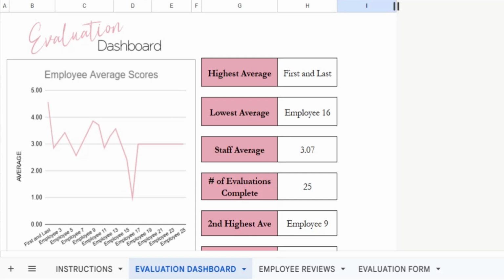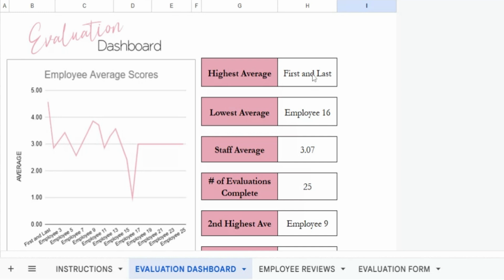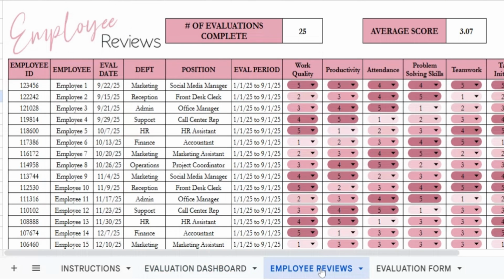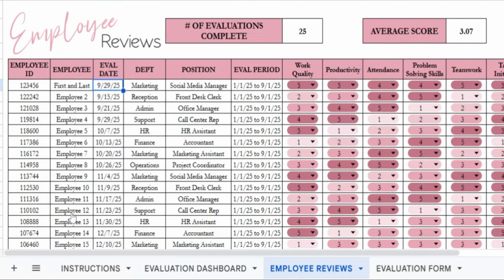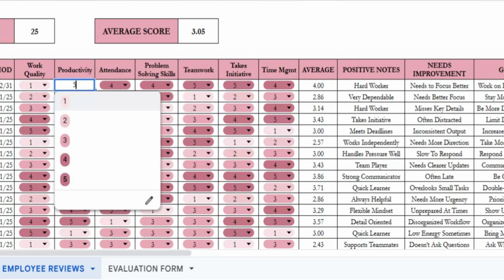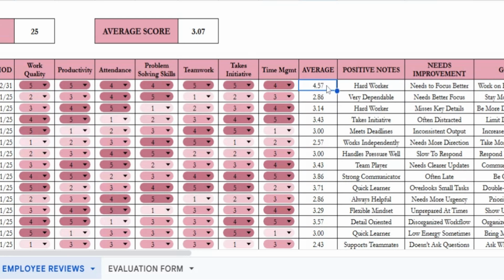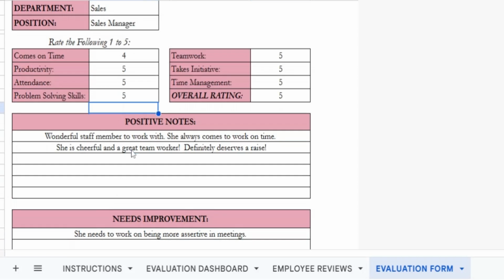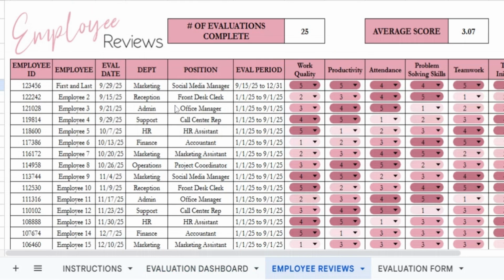Employee Evaluation Tracker Template Excel Spreadsheet, Performance Review, HR Tools Google Sheets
This employee performance tracker template will help you to track your staff's annual performance review.  This HR template will help you score the employee based on 7 different editable qualities, and come up with an average score. If you are a human resources manager, then this HR template will help you to put in notes for improvement, positive traits, and goals. You can edit and print the employee evaluation form. There is also a dashboard to track the number of evaluations completed and the average score of all your staff.

Gwen